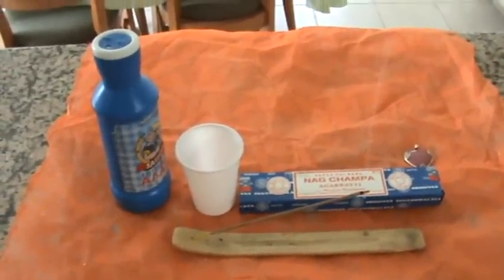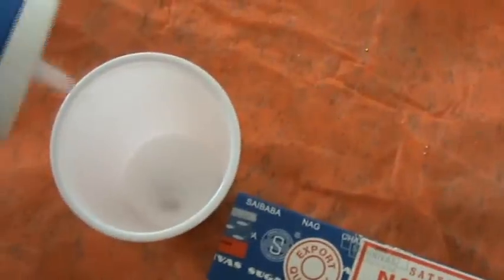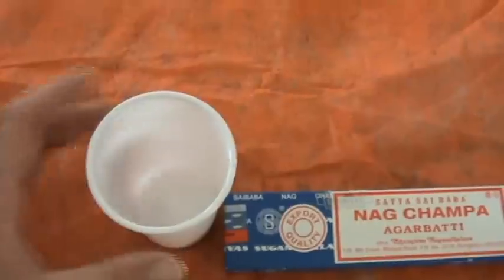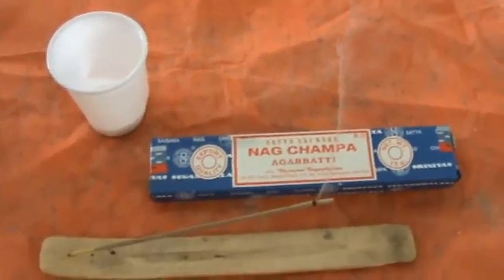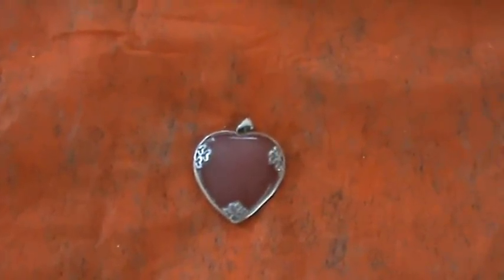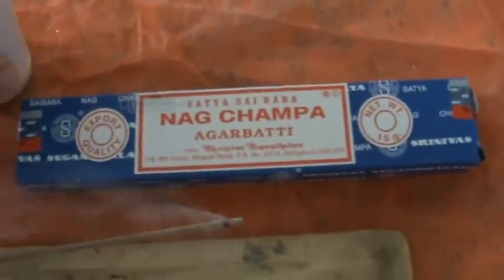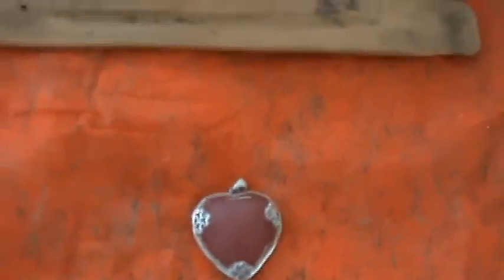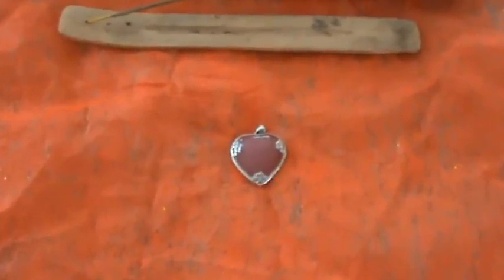How To Cleanse & Empower Crystals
In this video, Helen teaches different ways to cleanse and empower/program your crystals.